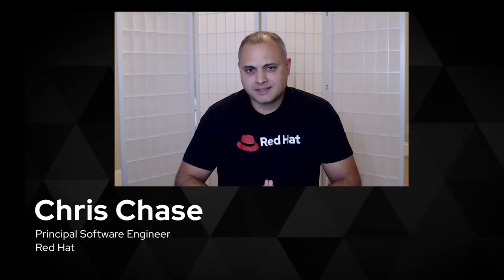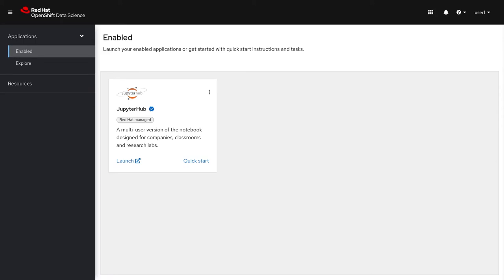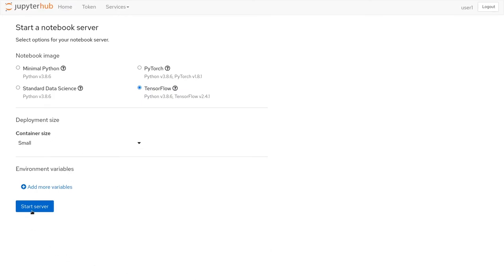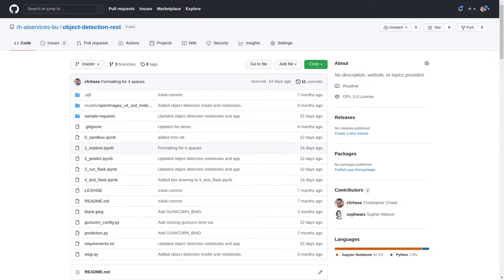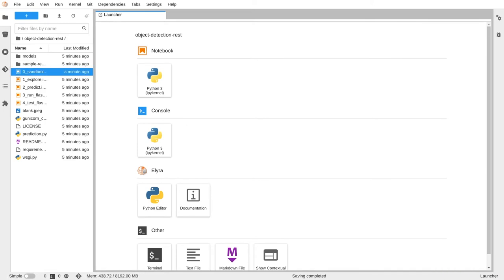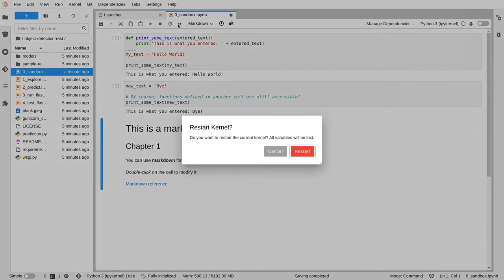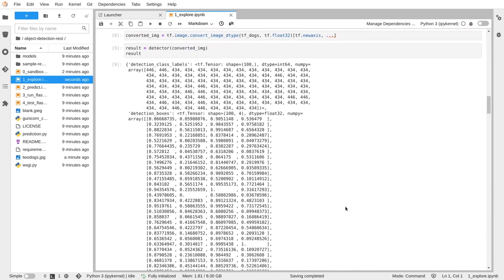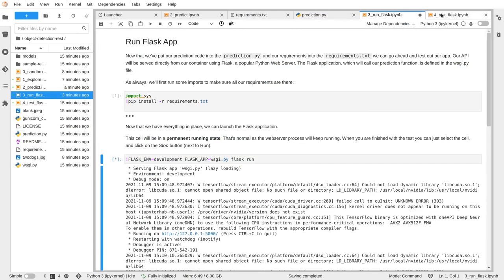Object Detection Workshop using OpenShift Data Science (Part 1)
In this three-part demo, Chris Chase uses Red Hat OpenShift Data Science to show how to build and deploy an object detection model within an intelligent application.  In part 1, Chris shows how to create a Jupyter notebook in the cloud service using a TensorFlow image, clone a Git repository, run the object detection model and then deploy the model as an API using Flask.  Make sure you follow along on the workshop in combination with the video.